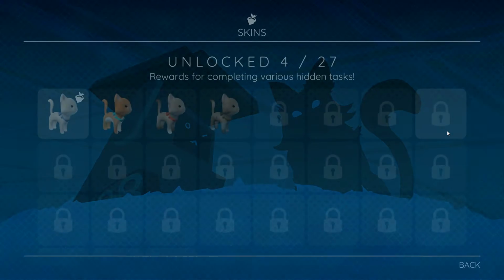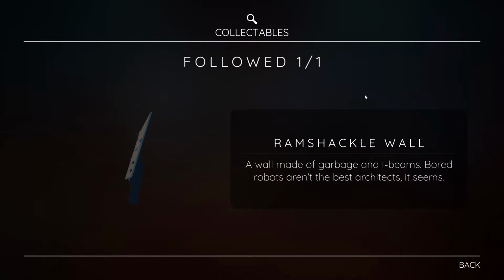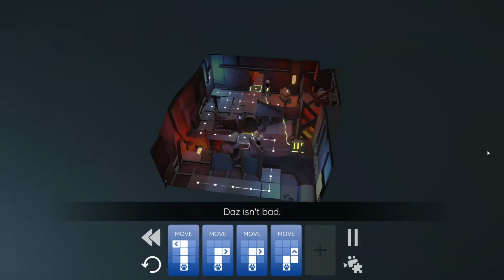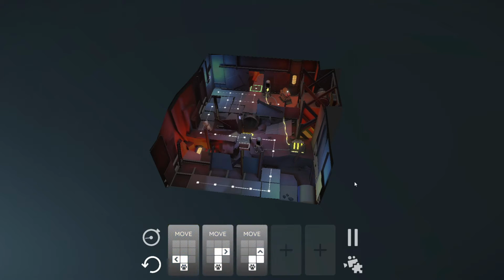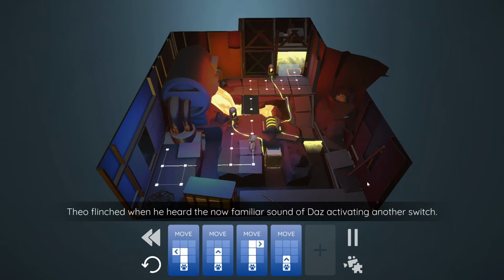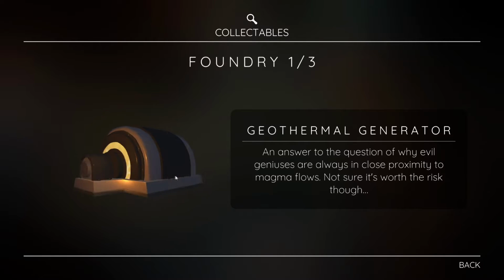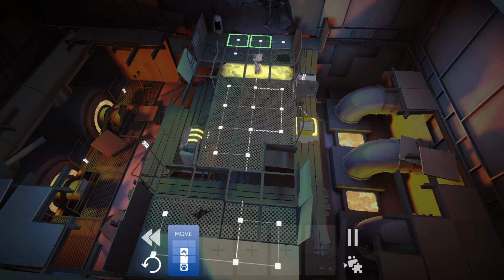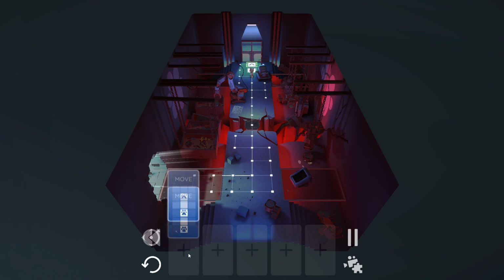Bright Paw | Gameplay / Let's Play | Act 4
Bright Paw is a casual puzzle adventure game in which the house cat Theo wakes up to find his owners murdered.

System Specs:
OS: Windows 10 (64 bit)
CPU: Intel Core i7-9700KF 3.60 GHz
Graphics: NVIDIA GeForce RTX 2080 Super
Mic: Blue Microphones Yeti - Blackout
Memory: 32 GB Ram